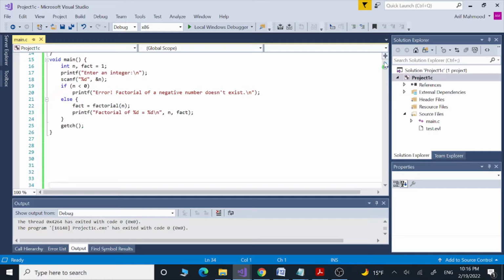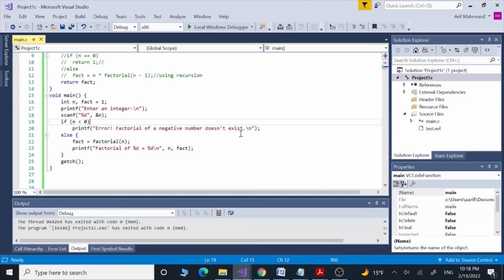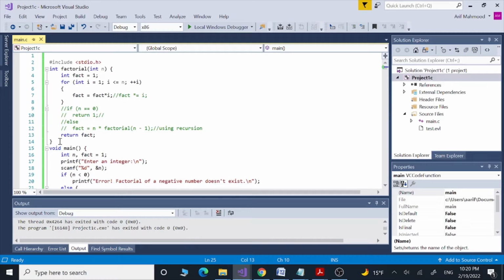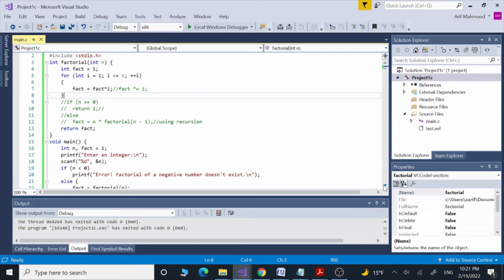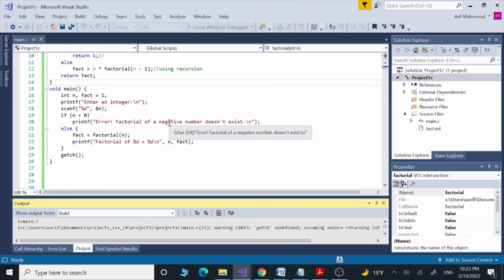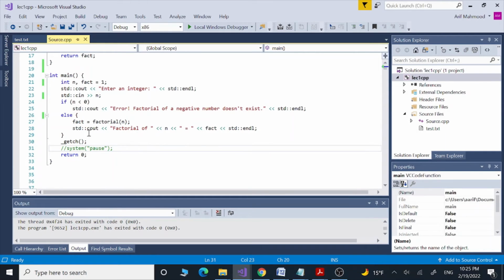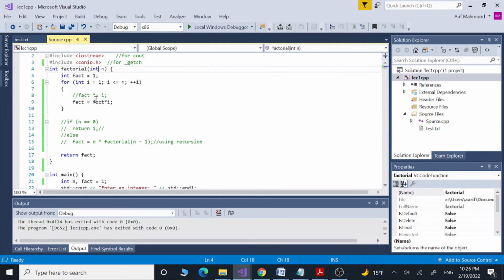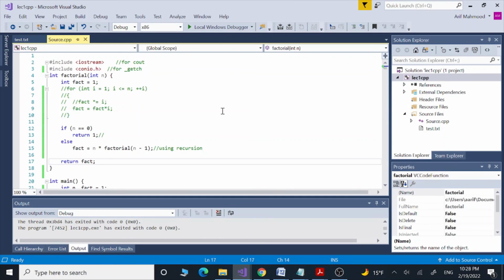Calculate/Find Factorial of an Integer Number in c and c++ Using Recursive and Iterative Methods 22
How to Calculate Factorial of an Integer Number in c and c plus plus Using Recursive and Iterative Methods.

c code:

include ‹stdio.h›
int factorial(int n) {
 int fact = 1;
 //for (int i = 1; i ‹= n; ++i)
 // fact = fact*i;//fact *= i;
 if (n == 0)
  return 1;//
 else
  fact = n * factorial(n - 1);//using recursion
 return fact;
void main() {
 int n, fact = 1;
 printf("Enter an integer:\n");
 scanf("%d", &n);
 if (n ‹ 0)
  printf("Error! Factorial of a negative number doesn't exist.\n");
 else {
  fact = factorial(n);
  printf("Factorial of %d = %d\n", n, fact);

c++ code:

include ‹conio.h› //for _getch
int factorial(int n) {
 int fact = 1;
 // //fact *= i;
 // fact = fact*i;

  return 1;//
 else

int main() {
 std::cout ‹‹ "Enter an integer: " ‹‹ std::endl;
 std::cin ›› n;
  std::cout ‹‹ "Error! Factorial of a negative number doesn't exist." ‹‹ std::endl;
 else {
  fact = factorial(n);
  std::cout ‹‹ "Factorial of " ‹‹ n ‹‹ " = " ‹‹ fact ‹‹ std::endl;
 _getch();
 //system("pause");
 return 0;